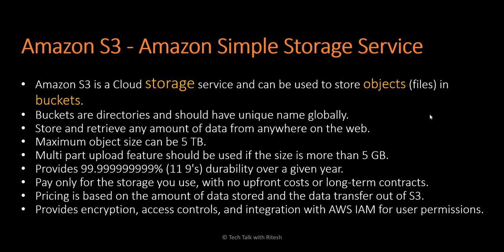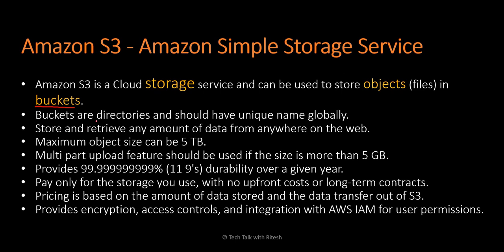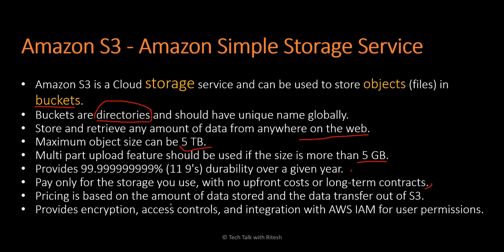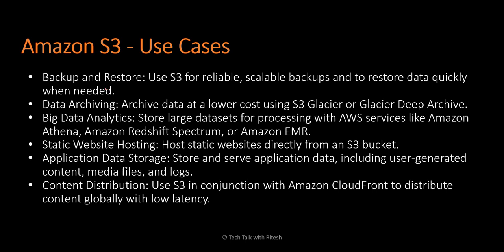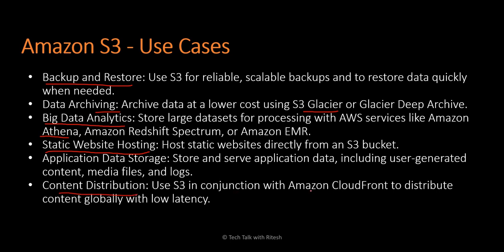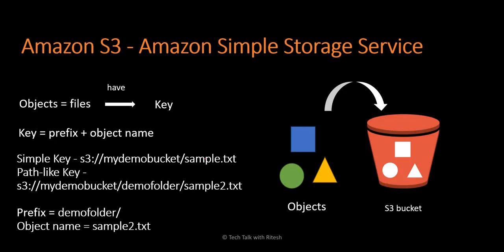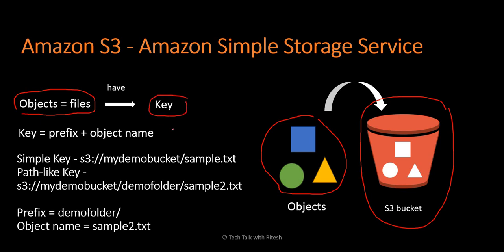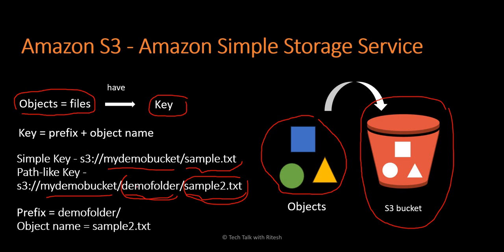36. AWS Tutorial - Amazon Simple Storage Service (S3) Introduction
AWS Tutorial - Amazon Simple Storage Service (S3) Introduction